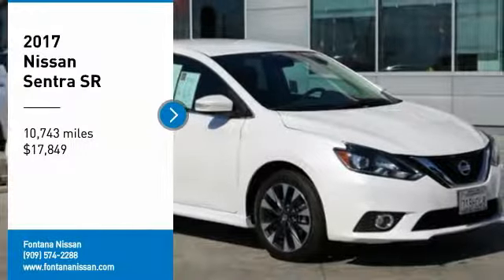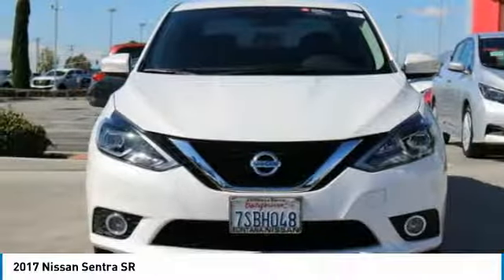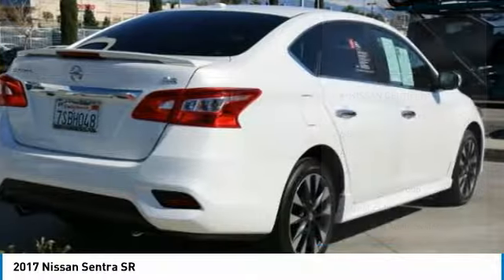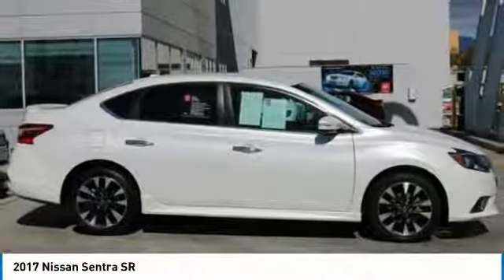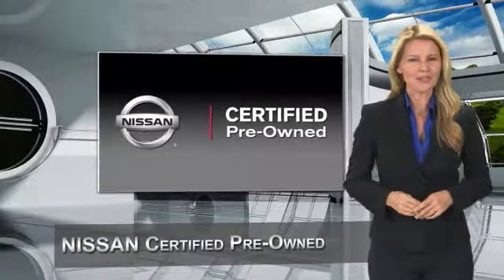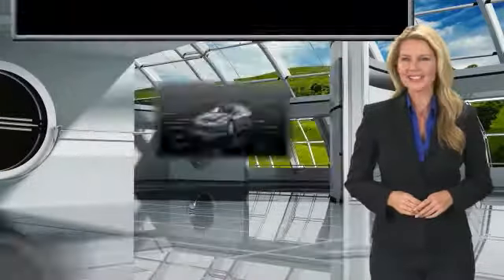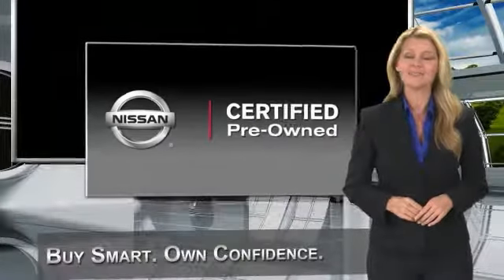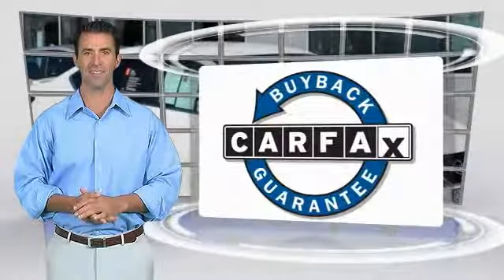2017 Nissan Sentra new, Altima, Maxima, Sentra, 370Z, Murano, Fontana, Rancho Cucamonga, Ontario, Sa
2017 Nissan Sentra SR

Fontana Nissan
16444 South Highland Avenue

Only $238 Per month! ***BLUETOOTH WIRELESS / HANDS FREE***, ***USB PORTS***, ***BACK UP CAMERA***, ***PUSH BUTTON IGNITION***, ***KEYLESS ENTRY***, ***ALLOY WHEELS***, ***LOW MILES***, ***FUEL EFFIECIENT WITH PLENTY OF POWER***, ***CLEAN CARFAX***, **NISSAN CERTIFED**, **DEALER SERVICED**, Sentra SR. All payments are based on approved credit - 75 months - $3995 down payment.brbr37/29 Highway/City MPGbrCertified.brNissan Certified Pre-Owned Details:brbr * Roadside Assistancebr * Includes Car Rental and Trip Interruption Reimbursementbr * Powertrain Limited Warranty: 84 Month/100,000 Mile (whichever comes first) from original in-service datebr * Vehicle Historybr * Warranty Deductible: $50br * 167 Point InspectionbrbrbrClean CARFAX.brbrbrTO SEE MORE QUALITY VEHICLES LIKE THIS RIGHT OR DIAL .